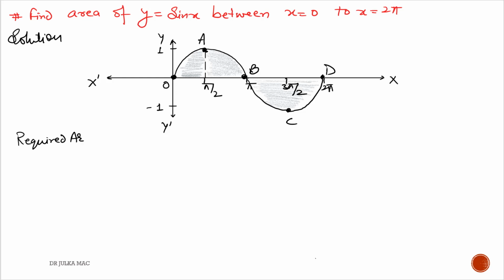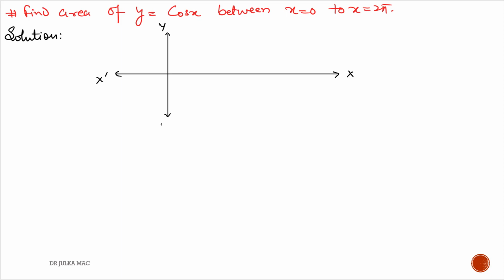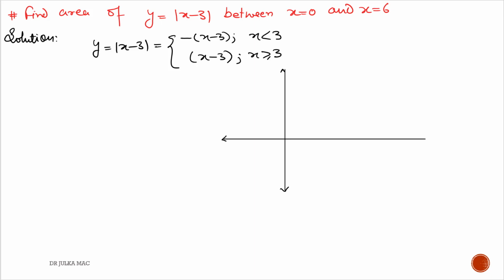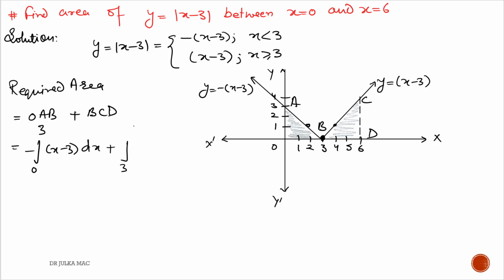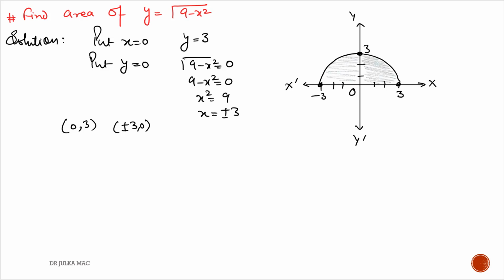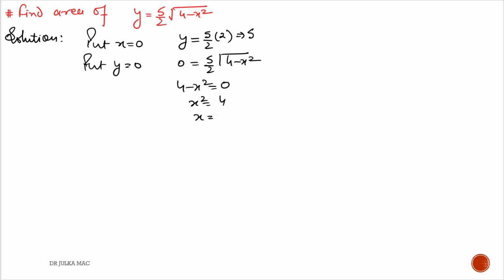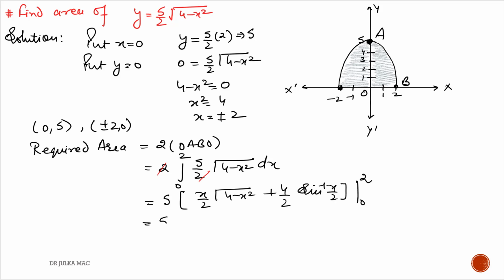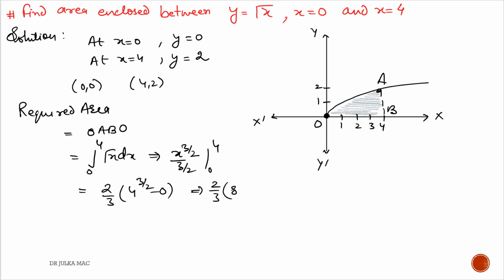Area Under Curve part 3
Area Under Curve part 3 (Application of Integration)